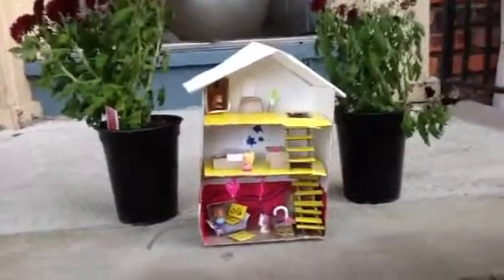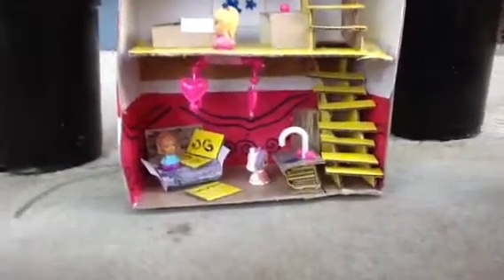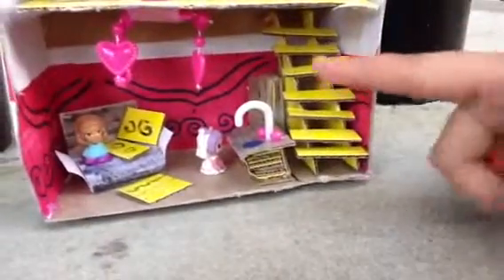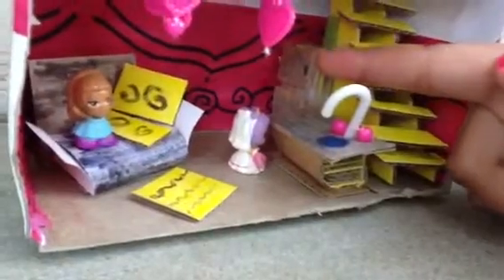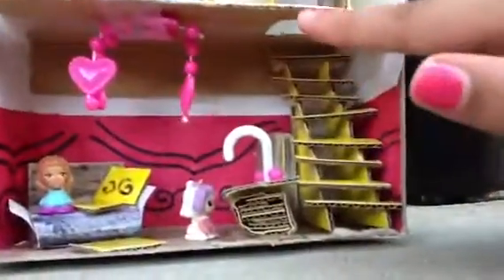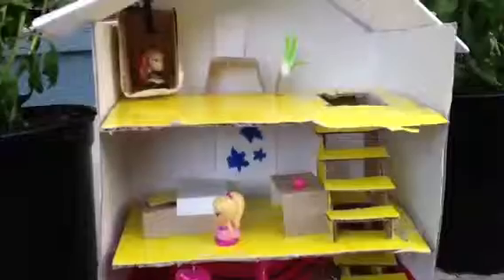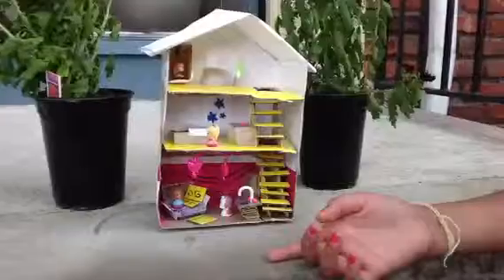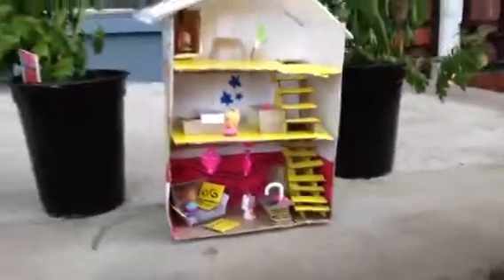its a doll house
doll house made by Varsha